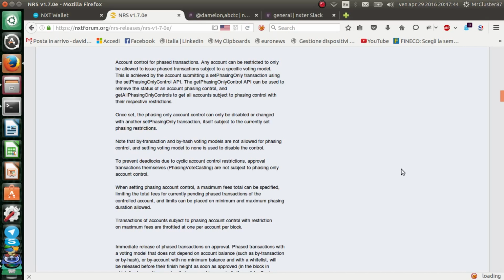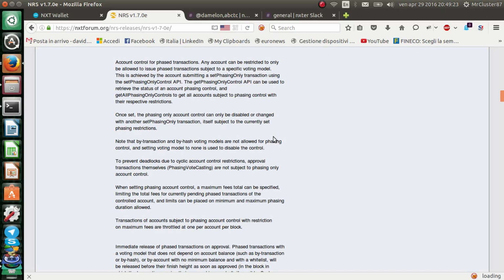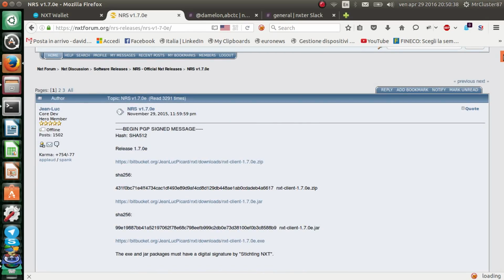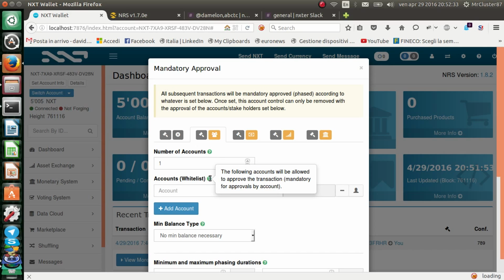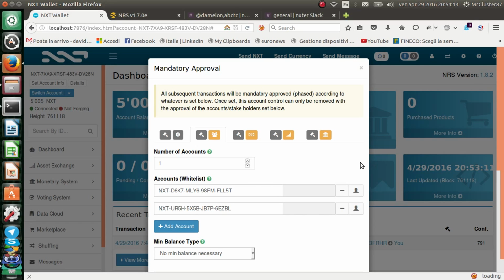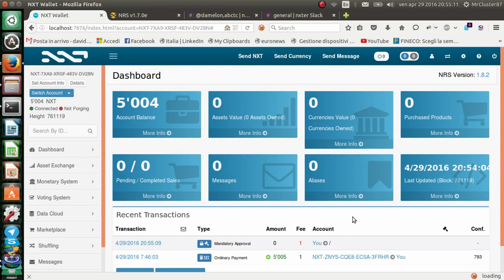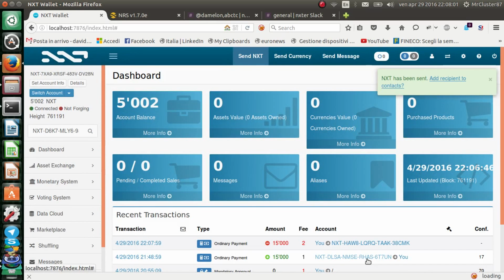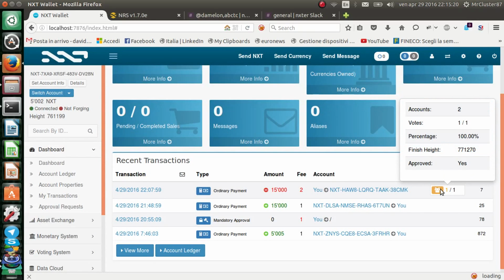NXT Account Control in action